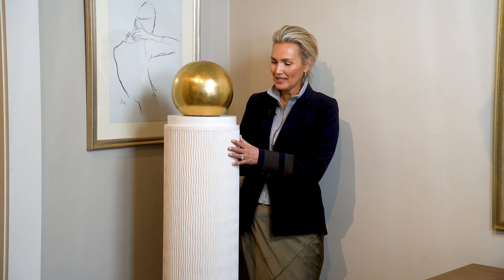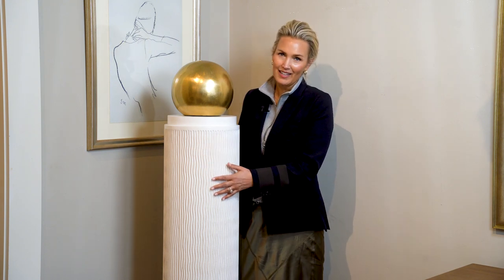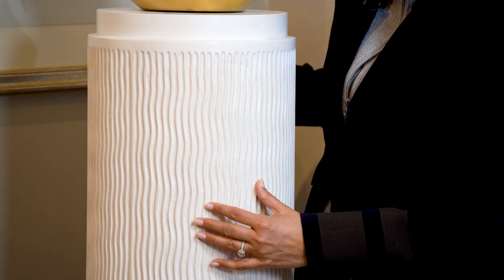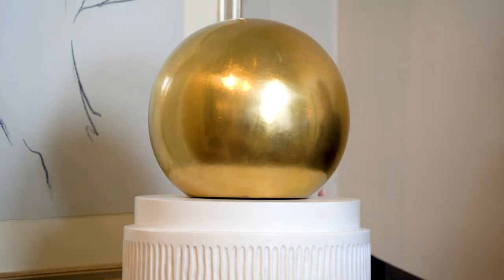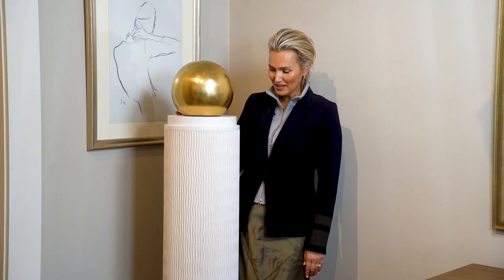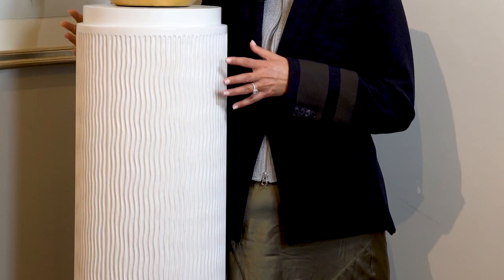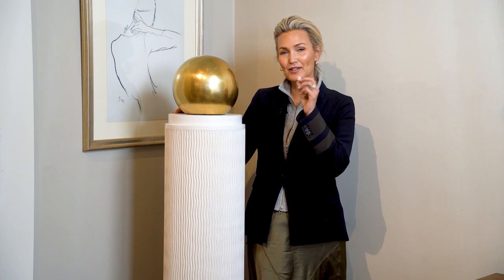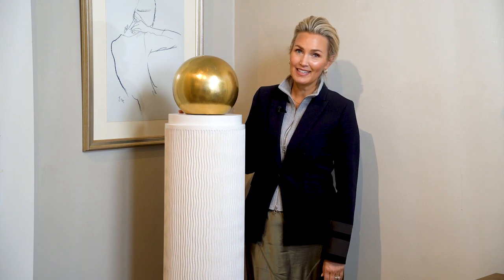Atticus Column | Alice Lane Home Collection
As part of the Lucca family, the Atticus Column is the perfect way to add height and interest to any room. It has a hand-carved fluted texture on a Mindi wood frame and finished in a white lacquer. The round gold ball at the top gives the Atticus an extra eye-catching touch. You could style it between windows, in a powder bath, or at the end of a hallway.